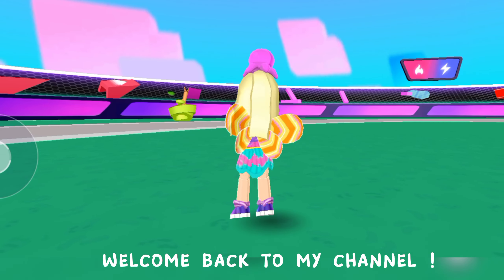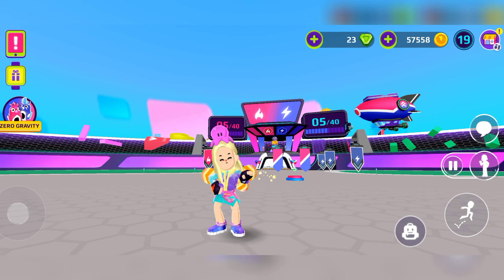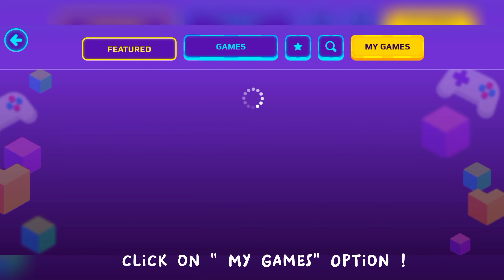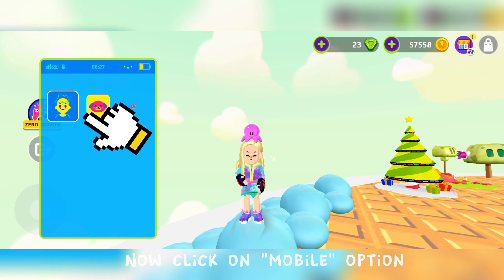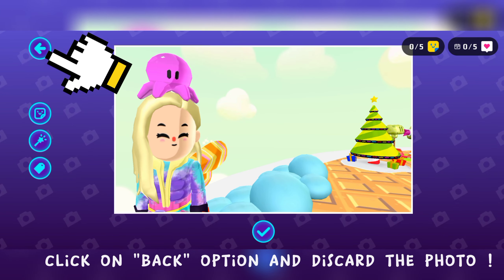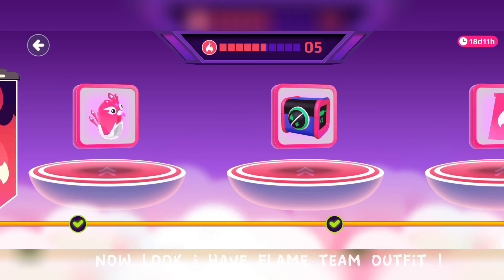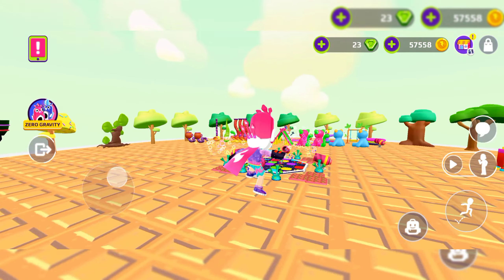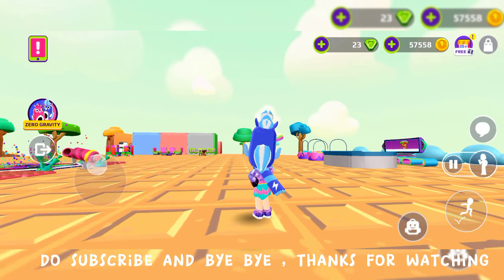HOW TO GET BOTH TEAM - BUG 🤩🔥 ( FLAME 🔥 & VOLTS ⚡ )